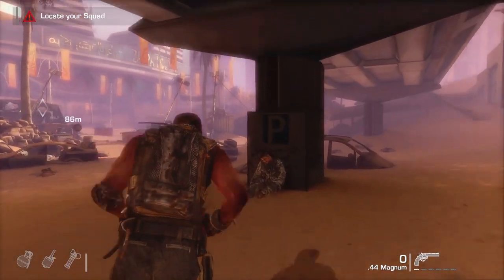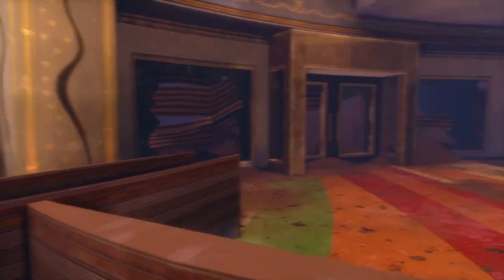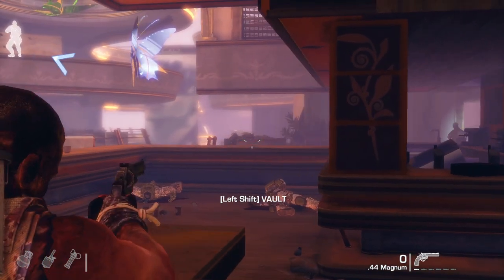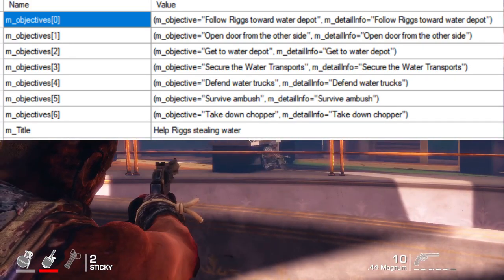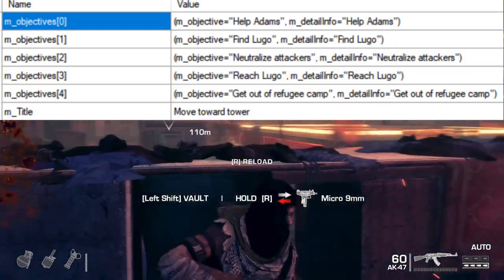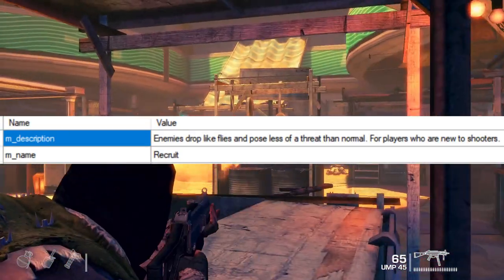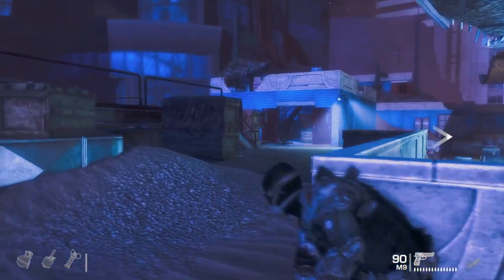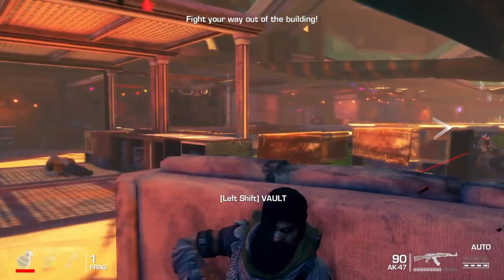Cut Content of Spec Ops: The Line - 2010 Beta Story Discoveries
The 2010 multiplayer beta of Spec Ops: The Line included plenty of leftovers from its story mode. Early objectives and mission titles paint a picture of a story draft predating the older one found in the retail release's files! Let's take a look at it and other findings related to singleplayer from this era of development.

Apologies for the janky audio at some parts. Not sure what caused the audio glitches to come up.

Time stamps:
0:00 - Intro and squad system
1:48 - Early missions & objectives
11:35 - Analysis
12:41 - Different mission & difficulty names
13:09 - Preview images of beta missions
15:29 - Tutorial
16:16 - Beta loading screen tips
17:13 - Closing remarks
17:58 - Outro

All songs come from the TimeSplitters: Future Perfect Soundtrack.